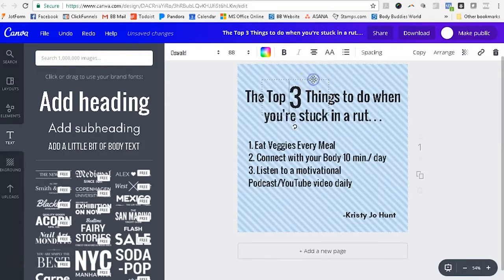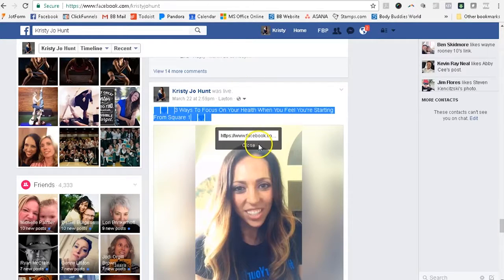8 Re purposing the Video